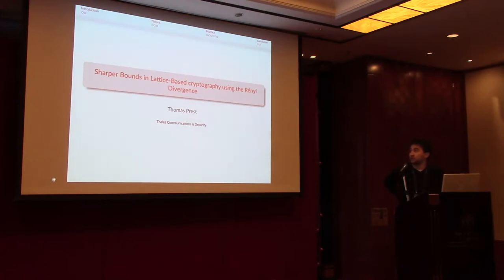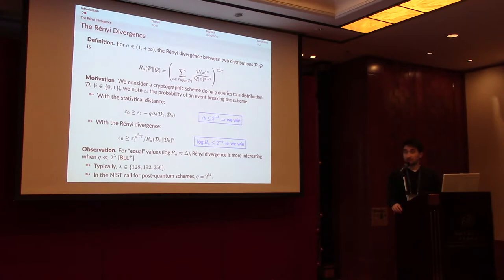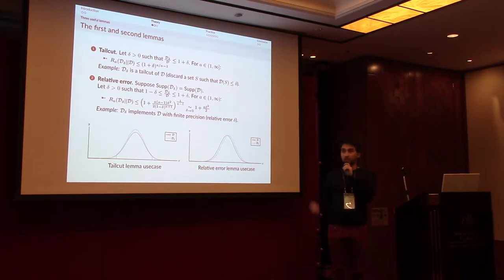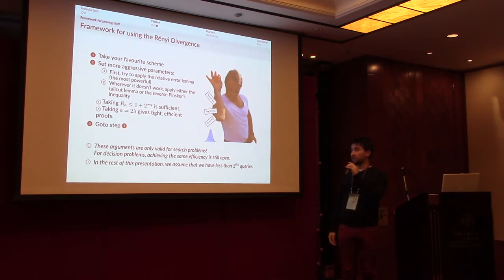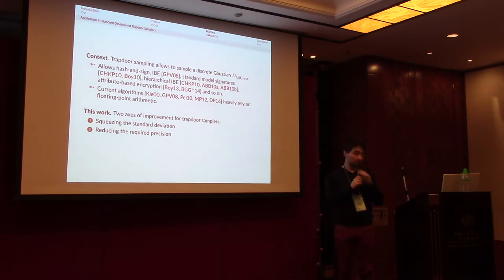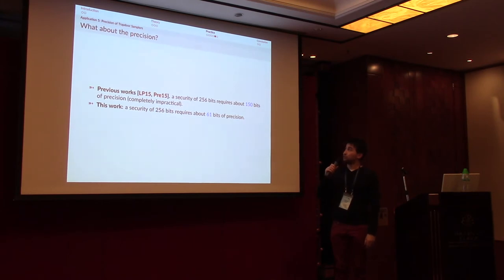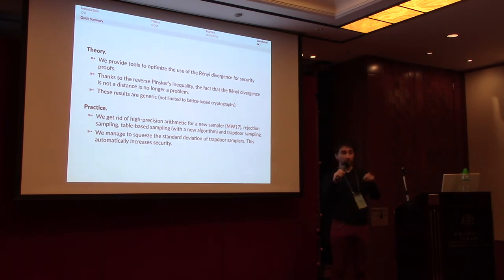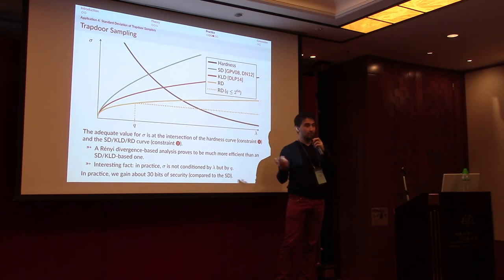Sharper Bounds in Lattice-Based Cryptography Using the Rényi Divergence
Paper by Thomas Prest presented at Asiacrypt 2017.